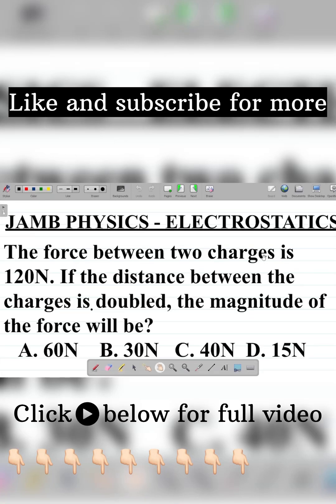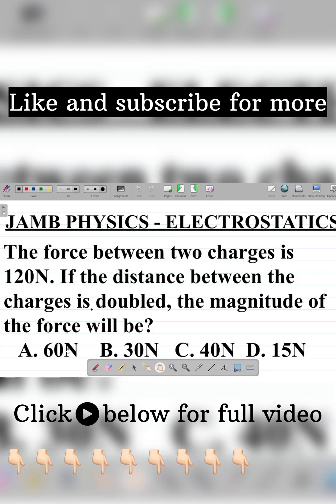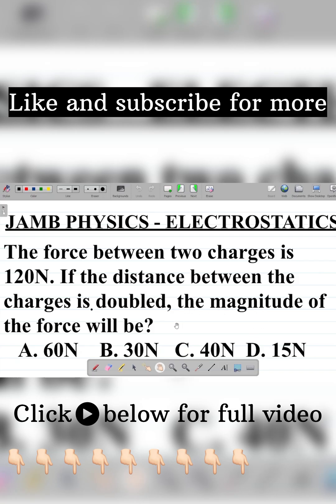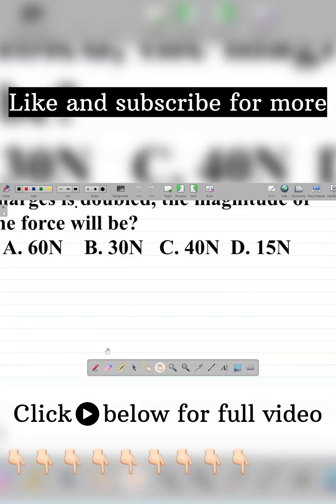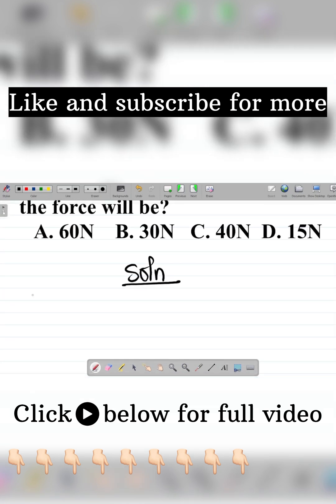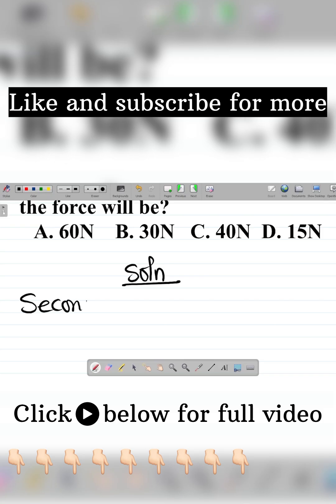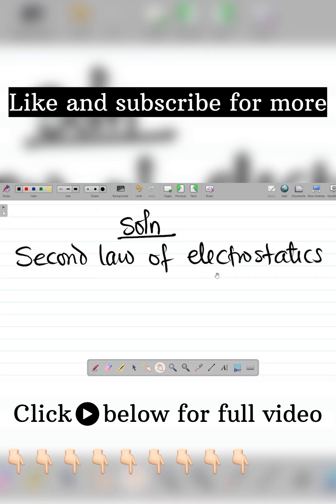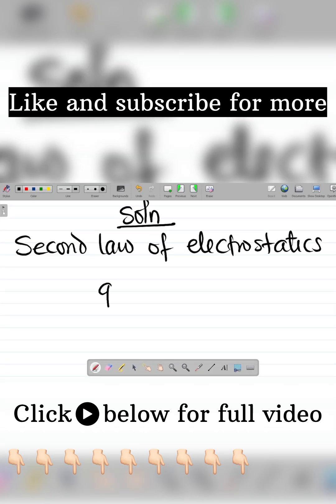Force Between Charges: Electrostatics JAMB Physics Example. How to Find The Force Between Charges.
In this Physics tutorial video, I discuss and explain Force Between Charges: Electrostatics JAMB Physics Example. How to Find The Force Between Charges. You will learn how to apply the second law of electrostatics in solving problems in Physics.